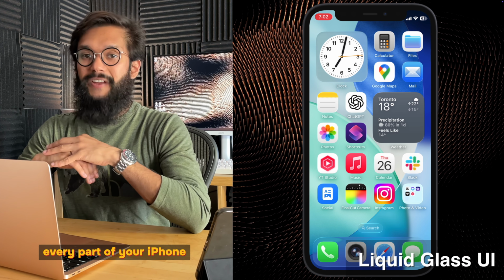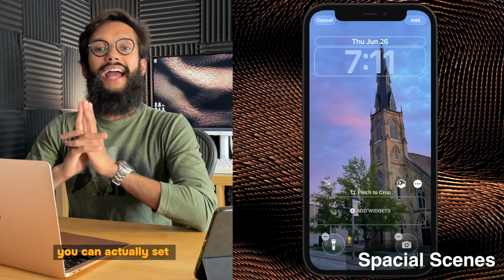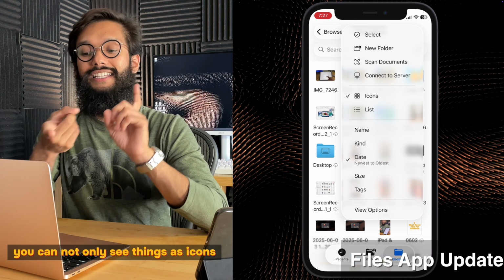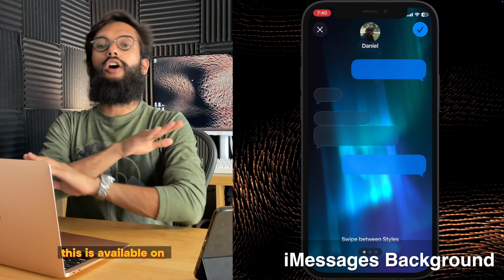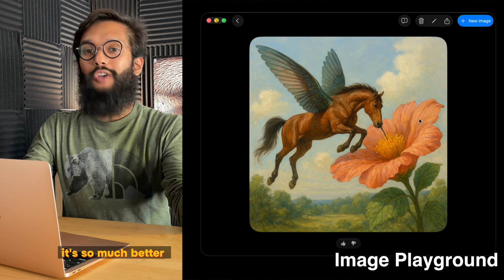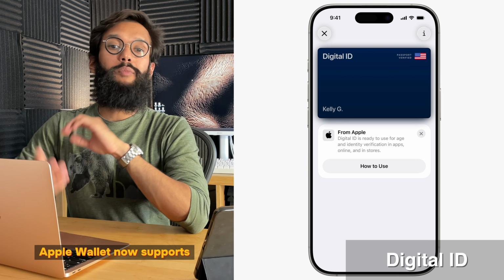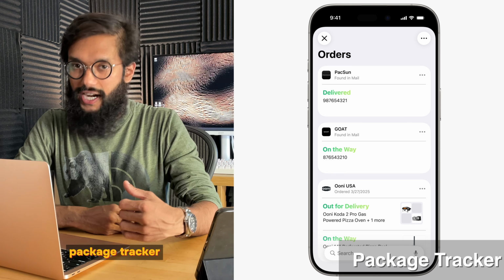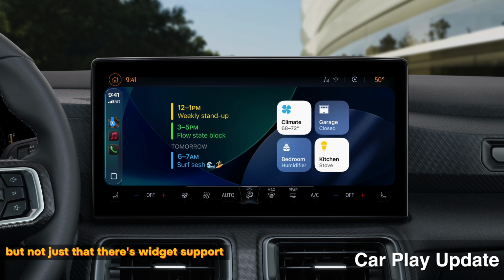What’s New in iOS 26 Beta? See the Best Upgrades!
See the latest on the new iOS 26 beta! 📱

The biggest update? A stunning Apple Liquid Glass UI that changes how your iPhone looks and feels. Plus, there’s a smarter Siri with ChatGPT integration and Apple Intelligence features coming soon.

In this video, we break down what’s really new, what’s worth your attention, and what’s still hidden under the hood of iOS 26 Beta.

🔑 Want to unlock all Softorino apps for Mac & Windows? Discover our Universal License

📌 Timecodes:

0:00 Intro
0:10 Liquid Glass UI
0:44 Spatial Scenes
1:01 Lock Screen & Widgets
1:20 Music & Files Updates
1:50 Call Hold & Live Translation
2:20 iMessages & Apple Intelligence
2:55 Image Playground & ChatGPT
3:15 Siri ChatGPT Integration
3:40 Maps & Digital ID
4:05 Boarding Pass & Package Tracker
4:30 Accessibility & Family Controls
4:50 AirPods & CarPlay Updates
5:20 How to Remove iOS 26 Beta
5:41 Outro

At Softorino, we create small apps that make a gigantic difference — and we hope our videos do the same!